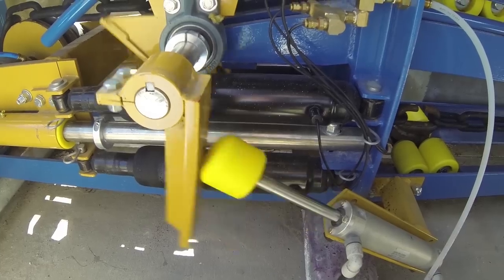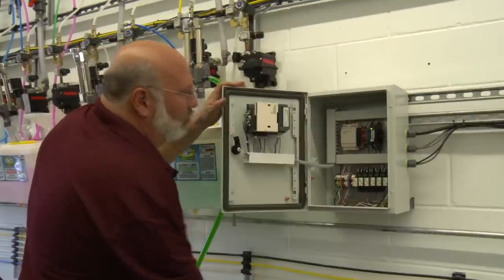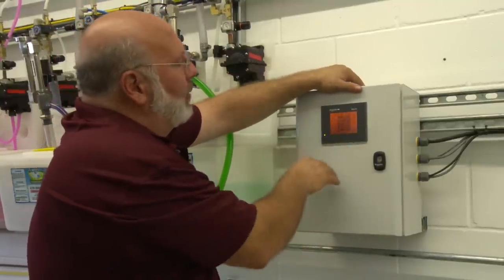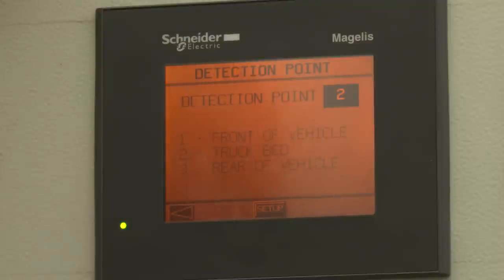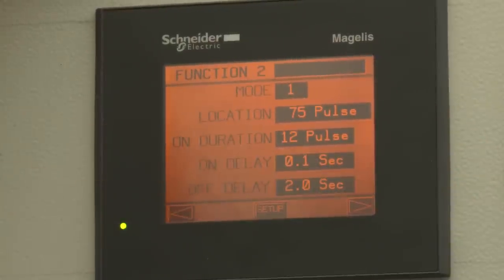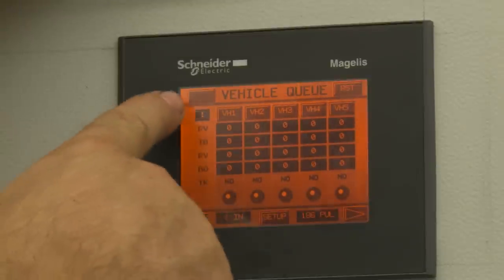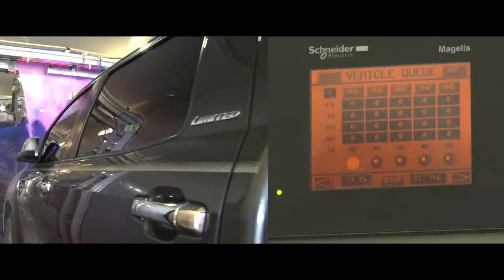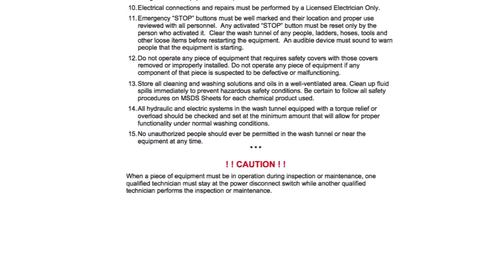Car Wash Maintenance Training - AutoPilot Truck Bed Concierge Maintenance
The AutoPilot Truck Bed Concierge™ uses a sonar sensor with 6 programmable relays that work independently from the tunnel controller to identify open and covered truck beds. Necessary retracts happen automatically while customers receive the best possible wash. Capable of automatically retracting top brushes, turning off applicators, and activating dryer Gators over open truck beds, AutoPilot Truck Bed Concierge™ saves chemistry, energy, and improves your customer's experience in the tunnel.